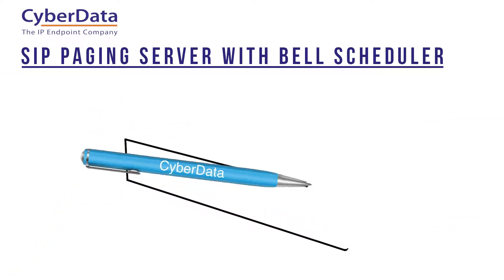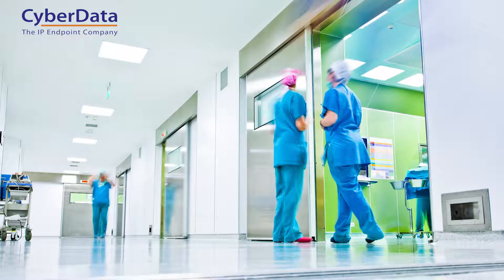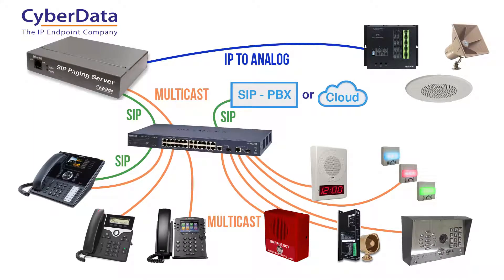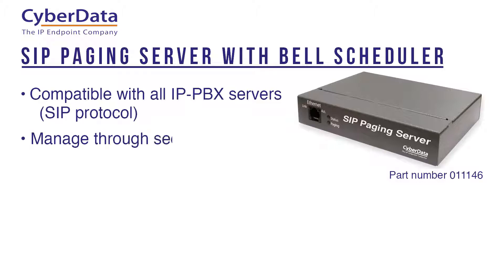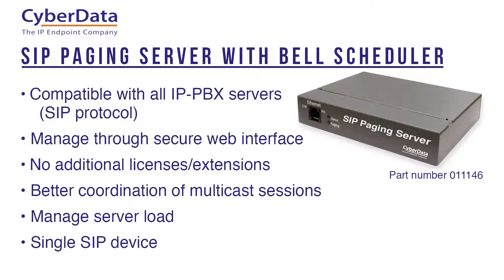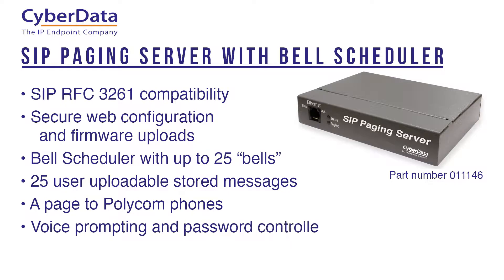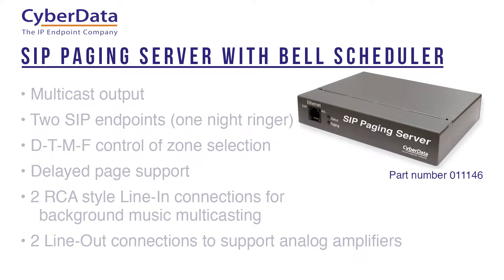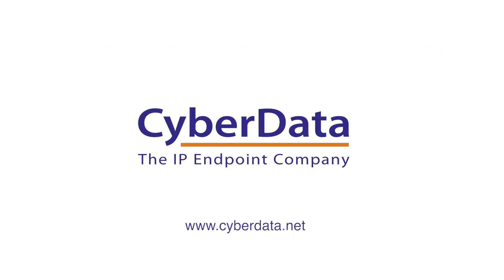Cyberdata SIP Paging Server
CyberData's SIP Paging Server is a fantastic addition to any VoIP Phone system. The unit supports analog audio output to connect to an analog amplifier while also supporting multicast RTP transmit to send pages to IP based paging hardware. The unit also comes with an onboard bell scheduler to schedule any kinds of events like bells or notifications.

Contact our sales department.